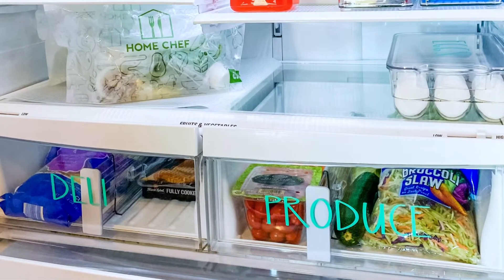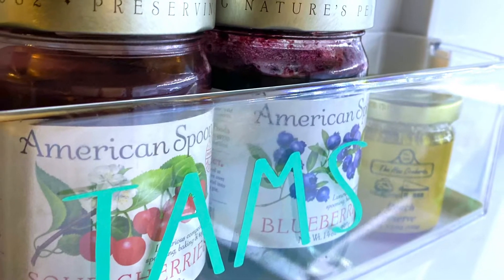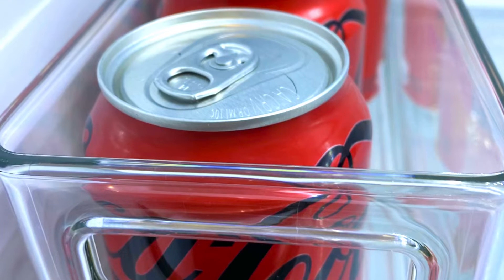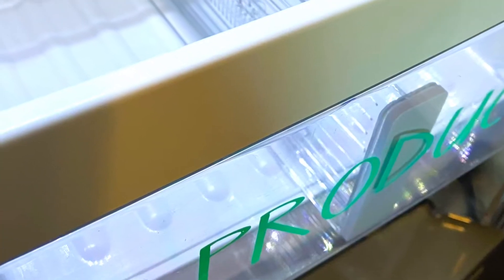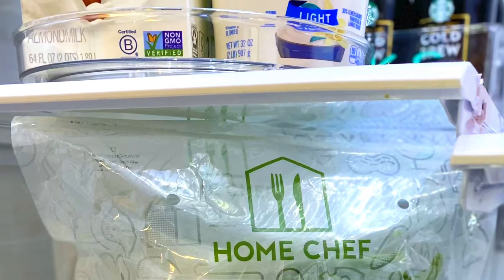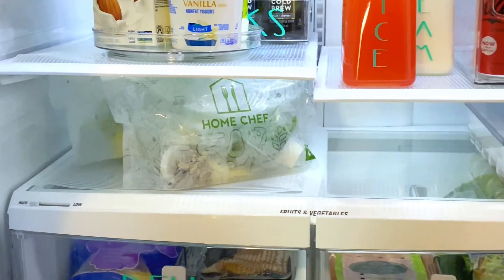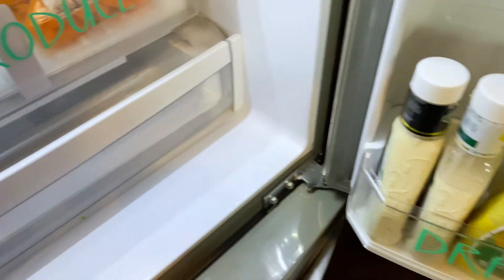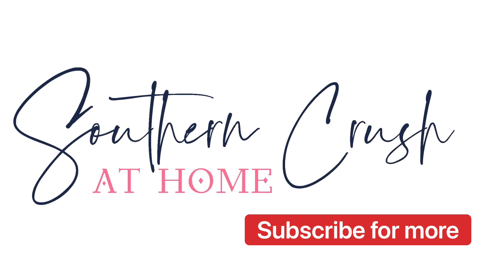How to Organize your Refrigerator this Weekend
If you’re like most people, your refrigerator probably needs a good cleaning. It's just one of those things we like to put off until tomorrow. Wait no longer! Let me inspire you to organize your refrigerator this weekend by showing you how I organized mine with these simple hacks.